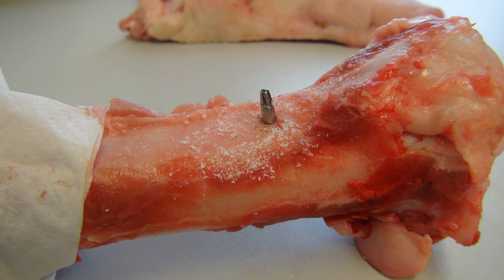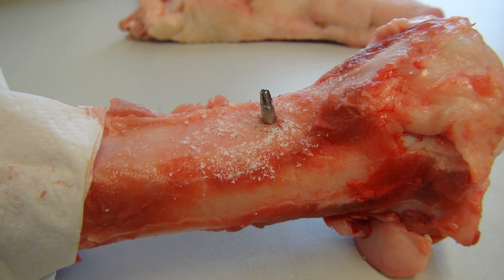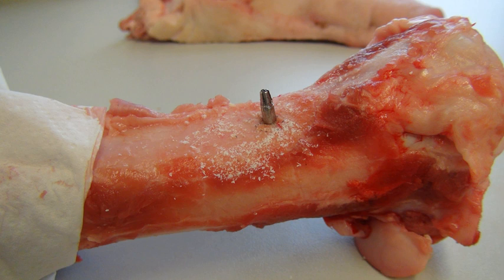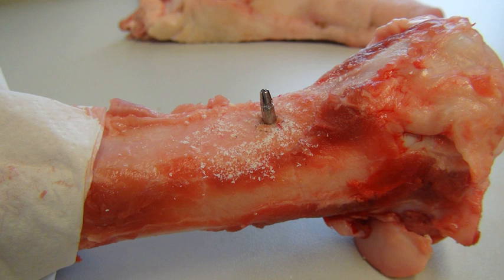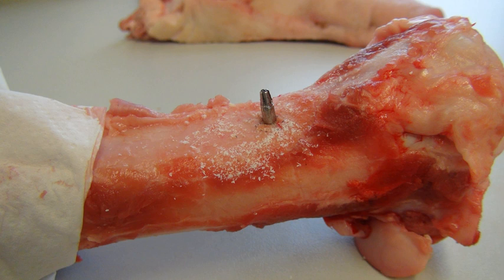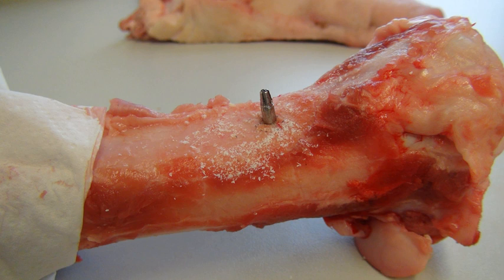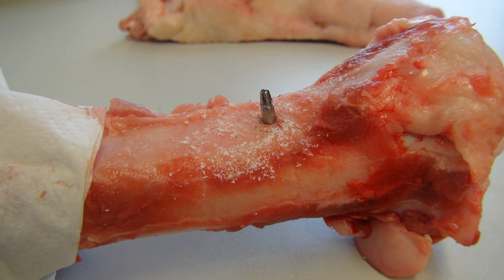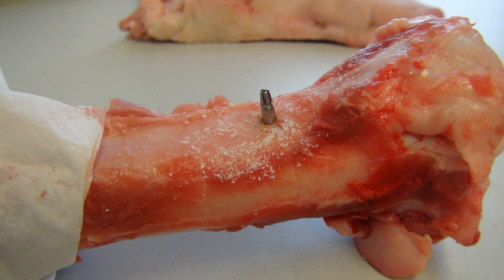Titanium biocompatibility | Wikipedia audio article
00:01:28 1 Biocompatibility
00:02:41 1.1 Osseointegration interaction and proliferation
00:02:54 1.1.1 High energy surfaces induce angiogenesis during osseointegration
00:03:50 1.1.2 Surface properties determine osseointegration
00:04:28 2 Surface energy
00:04:38 2.1 Redox potential
00:05:27 2.2 Surface coating
00:08:18 2.3 Wetting and solid surface
00:08:52 3 Adsorption
00:09:25 3.1 Corrosion
00:10:23 3.2 Adhesion
00:10:33 4 See also
00:11:52 5 References
00:15:51 See also

- Socrates

SUMMARY
Titanium was first introduced into surgeries in the 1950s after having been used in dentistry for a decade prior. It is now the metal of choice for prosthetics, internal fixation, inner body devices, and instrumentation. Titanium is used from head to toe in biomedical implants. One can find titanium in neurosurgery, bone conduction hearing aids, false eye implants, spinal fusion cages, pacemakers, toe implants, and shoulder/elbow/hip/knee replacements along with many more. The main reason why titanium is often used in the body is due to titanium's biocompatibility and, with surface modifications, bioactive surface. The surface characteristics that affect biocompatibility are surface texture, steric hindrance, binding sites, and hydrophobicity (wetting). These characteristics are optimized to create an ideal cellular response. Some medical implants, as well as parts of surgical instruments are coated with titanium nitride (TiN).